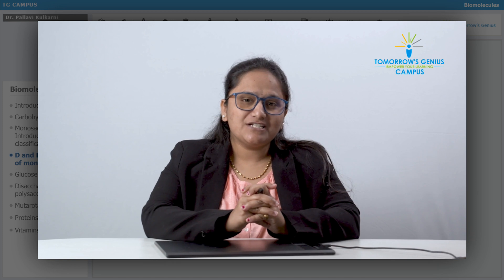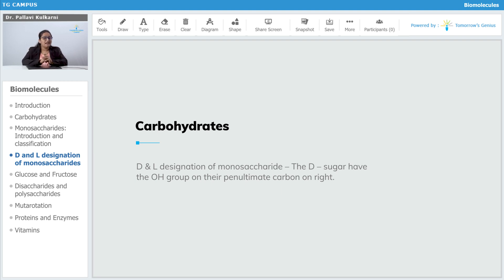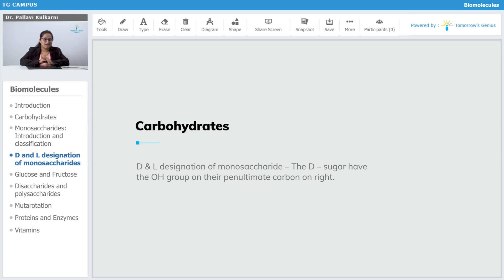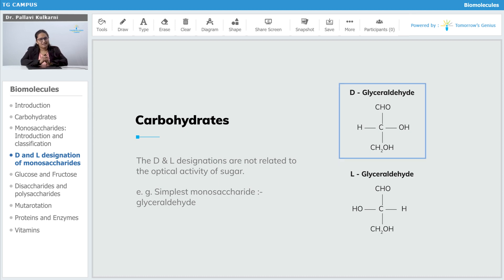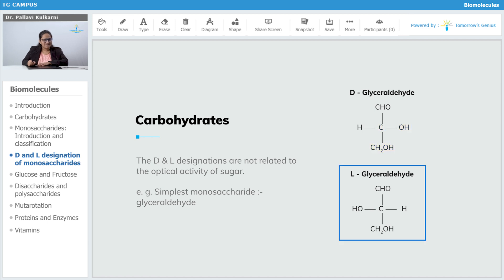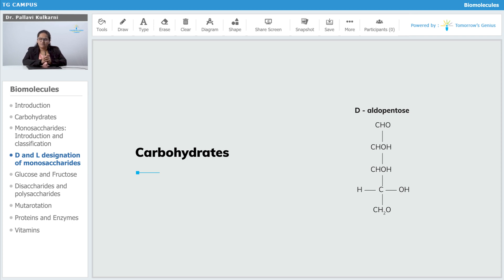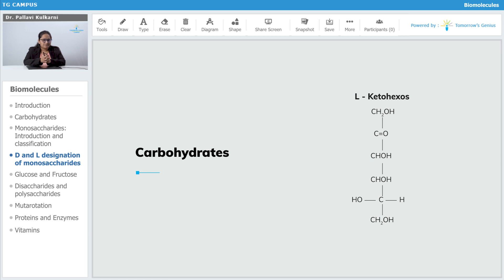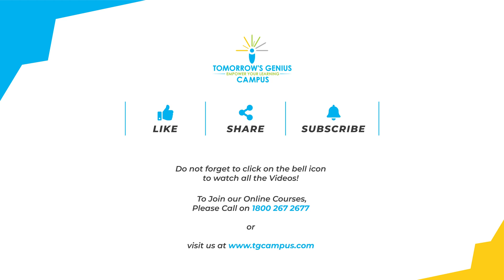D and L designations of Monosaccharides | Biomolecules | Chemistry - TG Campus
In this video, you will learn about the concept of Classification of Saccharides. This video will help you in learning the structure of D – Glyceraldehyde and L – Glyceraldehyde. Let's make learning fun & create Tomorrow's Geniuses today with the best Faculties.